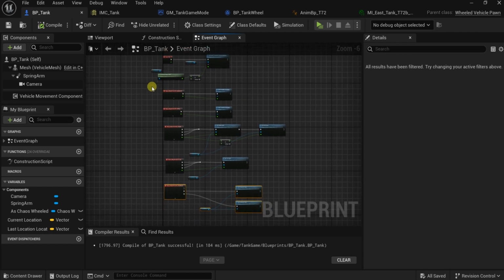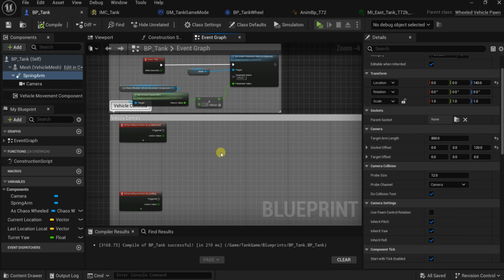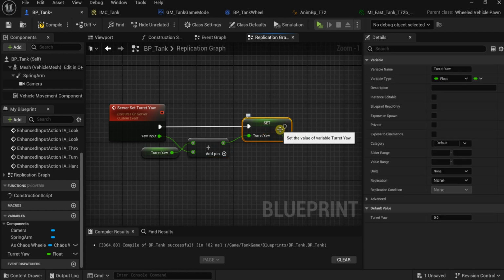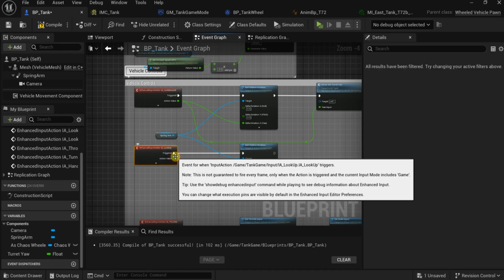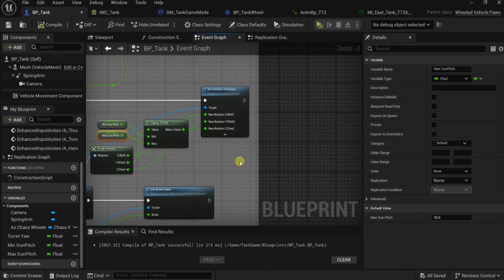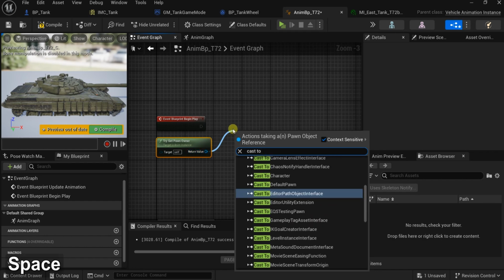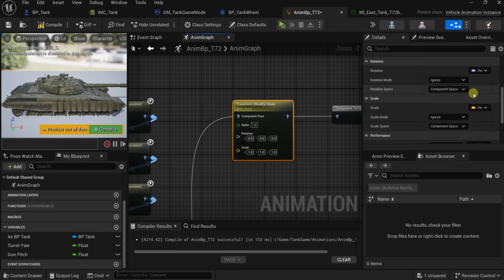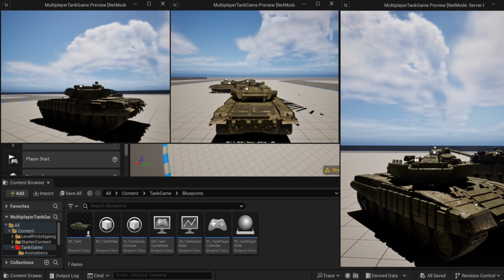Multiplayer Tank Game Tutorial (7-Turret Rotation and Gun Pitch)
In this tutorial, learn how to implement turret rotation and gun pitch in a multiplayer tank game. Perfect for game developers looking to add dynamic features to their game!

1- Making a fully functioning tank blueprint.
2- Replicate its movement (Turret rotation, gun recoil, gun movements).
3- Implement and replicate shooting.
4- Implement and replicate the damage System.
5- Handle destroying and respawning of the Tank pawn.
6- Implement projectile impact calculations like impact angle and effective armor depending on the impact angle.
7- Implement damage modules like engine, ammo rack, and gun breach.
8- Add multiple tanks to select from (T72 and Abrams).
9- Implement a scoring system that takes into account destroying other players and capturing objectives.
10- Handle how to win the game depending on the game mode when the game timer ends (if it is free for all, the player who has the highest score, if it is a team deathmatch, the team with the highest score ).
11- Implement server travel to change the map and transfer the players to it.
12- Adding two game modes like free for all and team deathmatch.
13- Handle creating and joining sessions.
14- Implement a chat system between players.
15- Implement capturing objectives in team deathmatch.
16- Implement showing players list with their name, score, and ping.